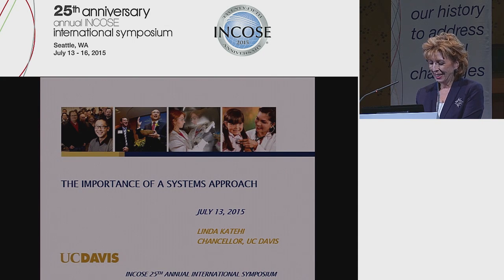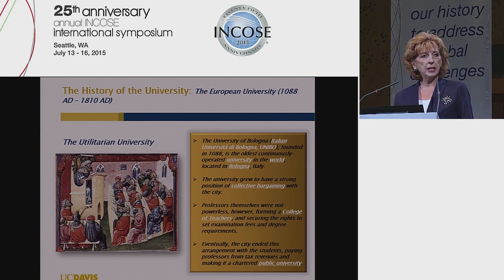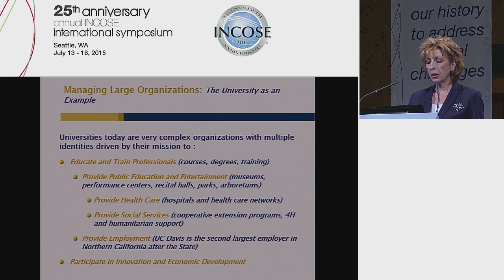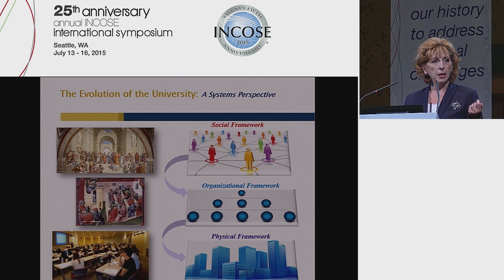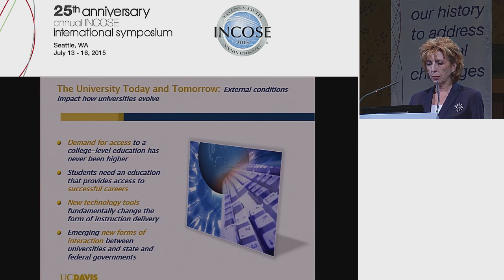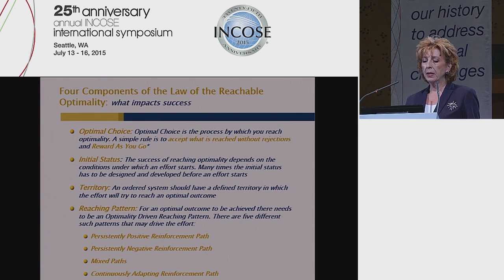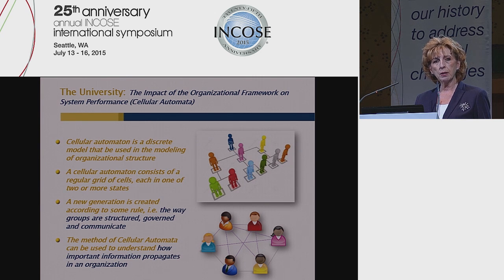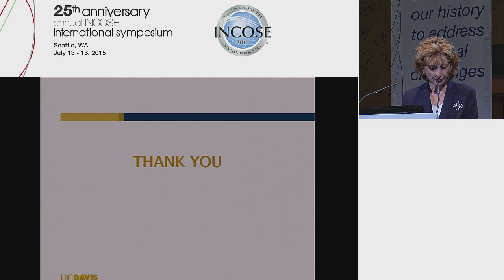Linda Katehi - keynote presentation at the 25th Anniversary INCOSE International Conference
Linda Katehi
Chancellor, UC Davis
Speaking Topic: The Importance of a Systems Approach